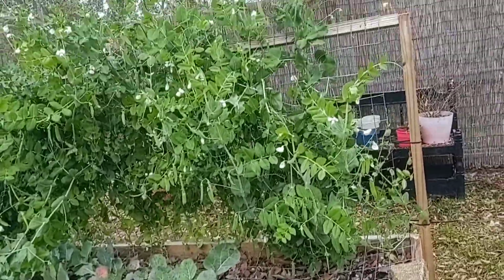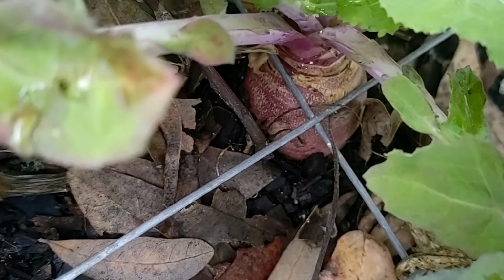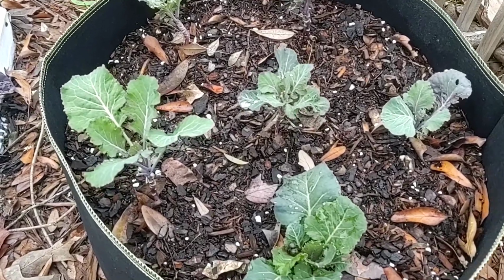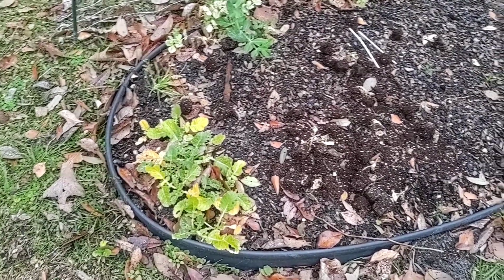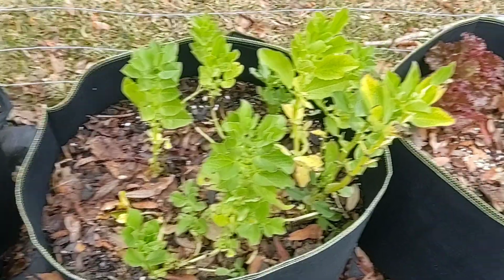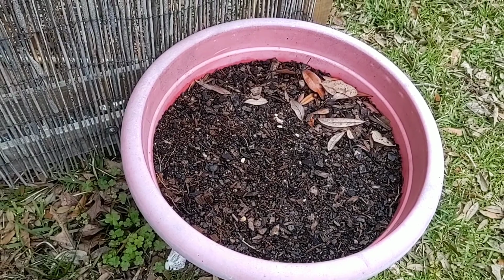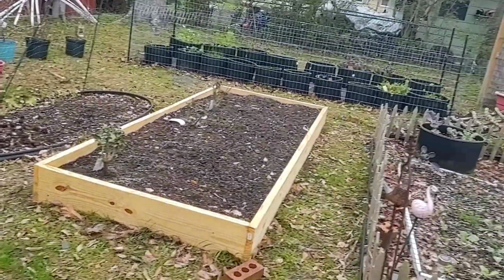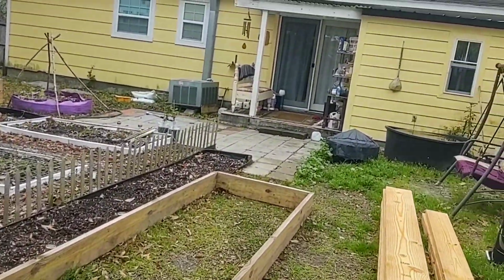Our Last Winter Garden Tour & Gearing Up For Spring Gardening 2021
In this video, Granny tours the winter garden one last time and discusses new plants, new raised beds, and a new garden design for Spring 2021. We are gearing up for spring gardening, folks!